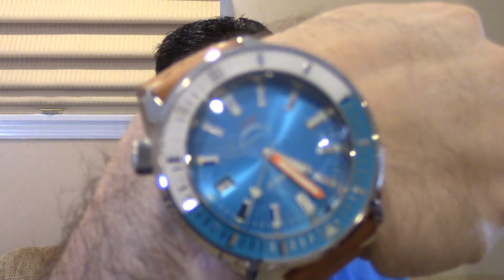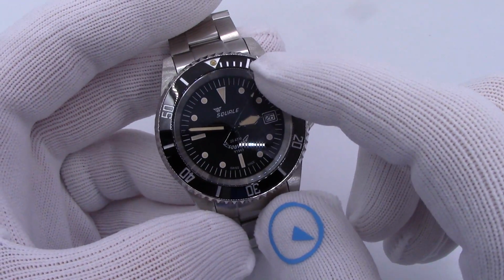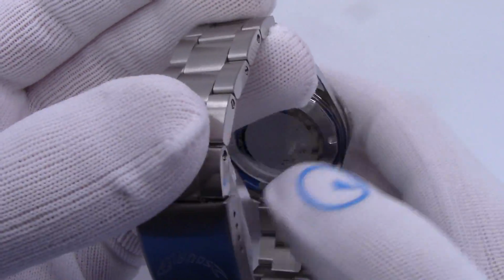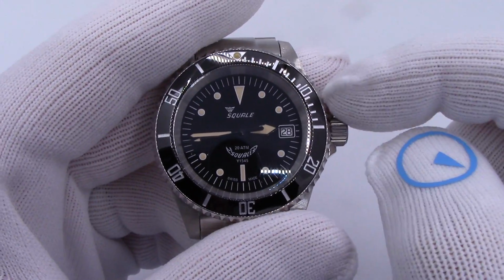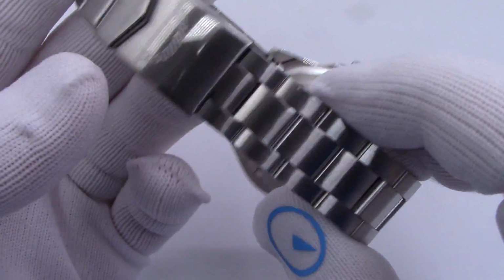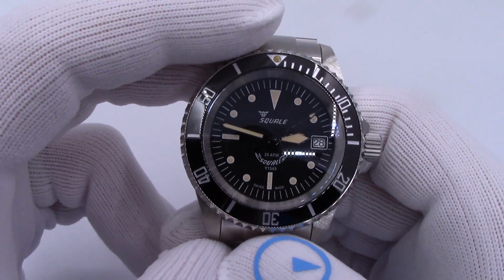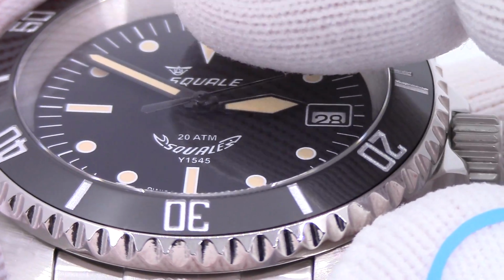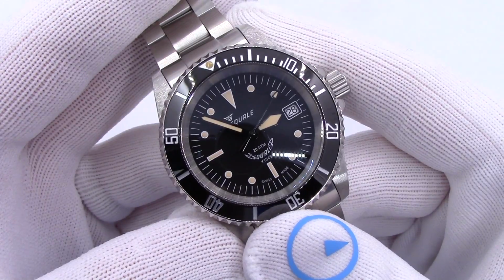Squale 20 Atmos 200 Meter Diver with Ceramic Bezel and Sapphire Cyrstal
Join us today as we check out the newly released Squale 1545 Swiss Automatic Diver. This watch has it all; double dome anti-reflective sapphire crystal, ceramic bezel, ETA 2824 movement, SEL bracelet and more! Lots of new features for an already awesome watch.